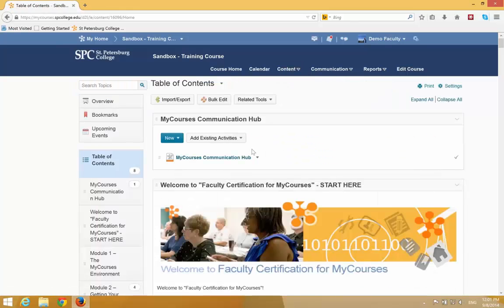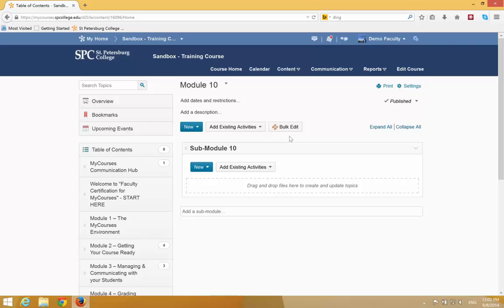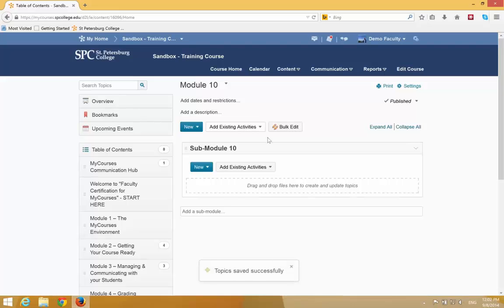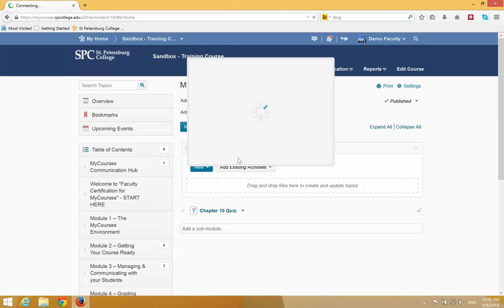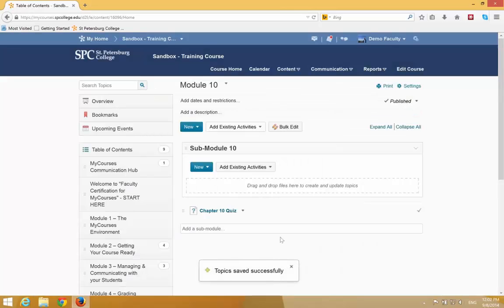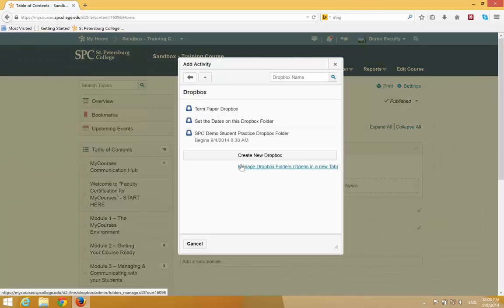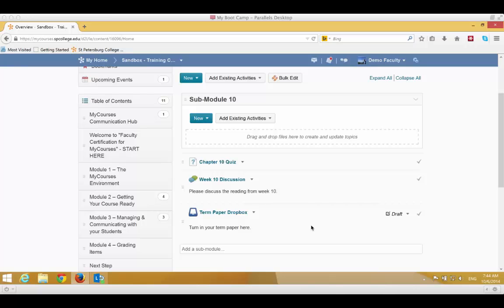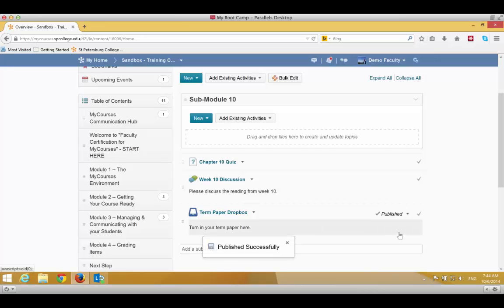Add Existing Assessments